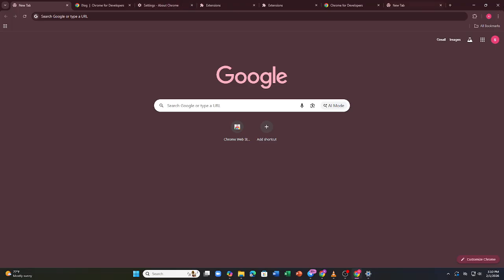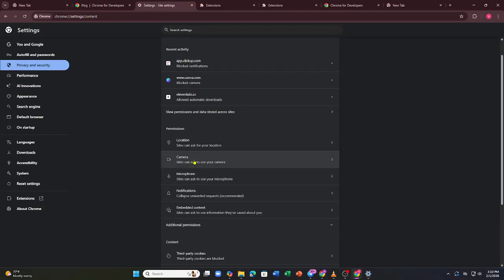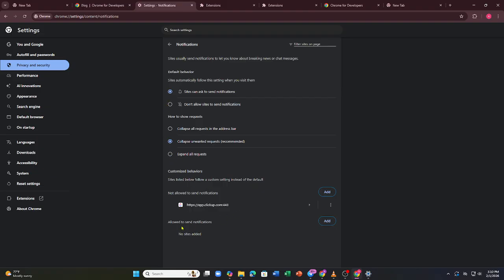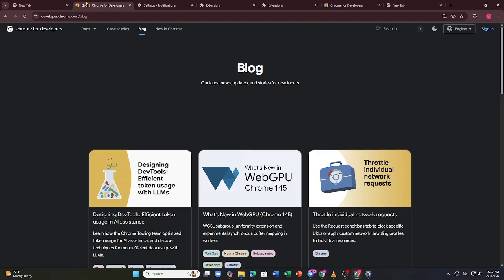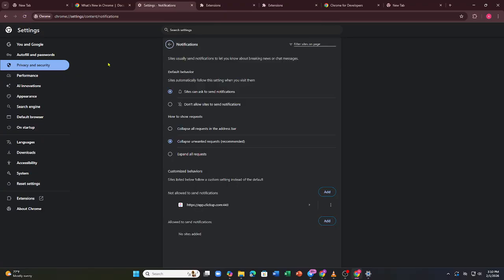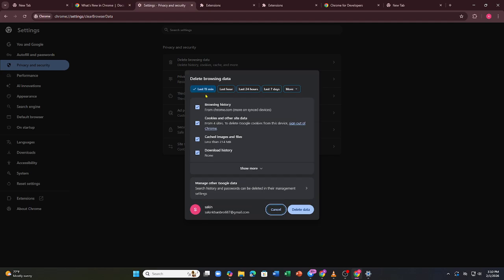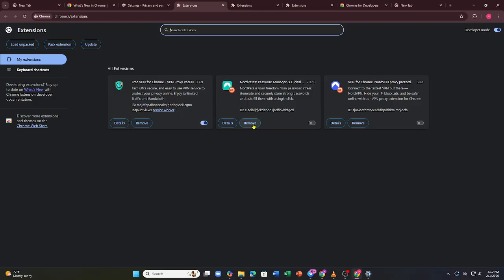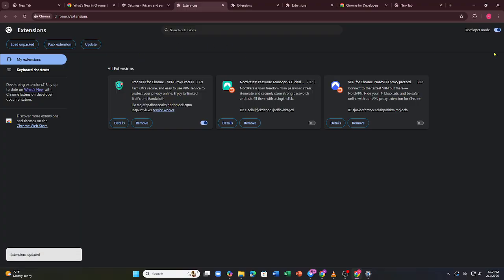How To Fix Google Chrome Push Notification Delivery Problems Full Guide 2026 Step By Step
Learn how to fix Google Chrome push notification delivery problems with this complete 2026 step-by-step guide. This tutorial covers common causes of push notification failures in Chrome, including permission issues, service worker errors, expired subscriptions, background sync restrictions, battery optimization, and enterprise policies. You’ll also learn how to debug push notifications using Chrome DevTools, verify Firebase Cloud Messaging (FCM) setup, and prevent future delivery issues. Ideal for web developers, SaaS platforms, PWAs, and marketers using browser notifications.